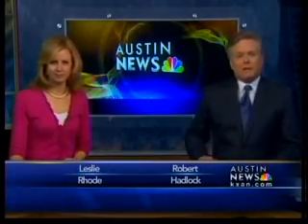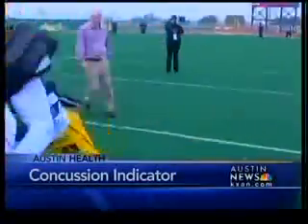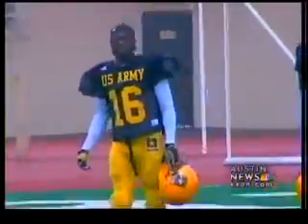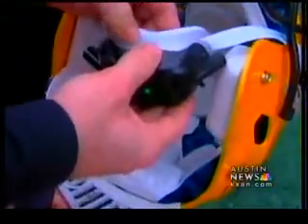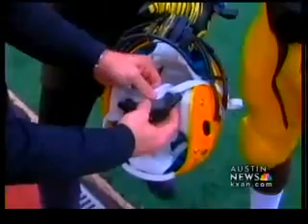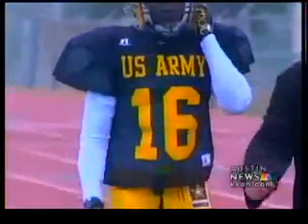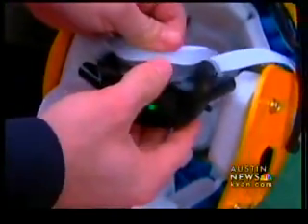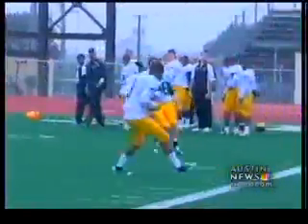New concussion-indicator helmets tested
Inside the chin strap, software that measures the force and duration of a hit. Outside the strap, a light indicator.